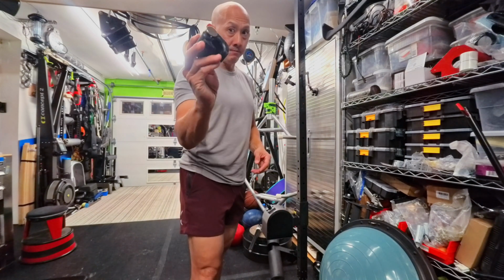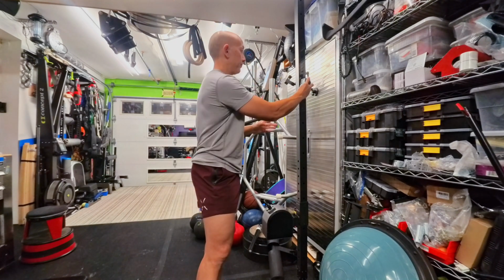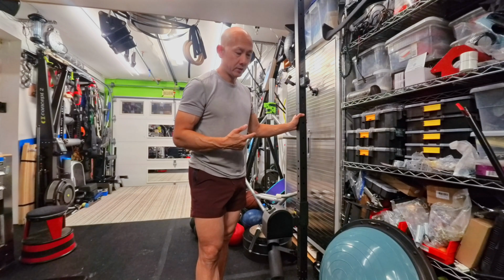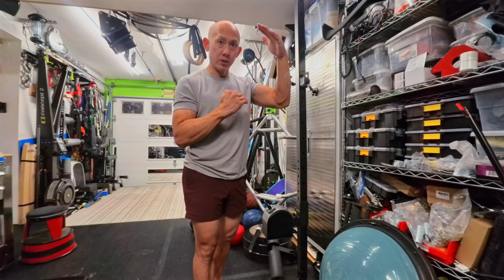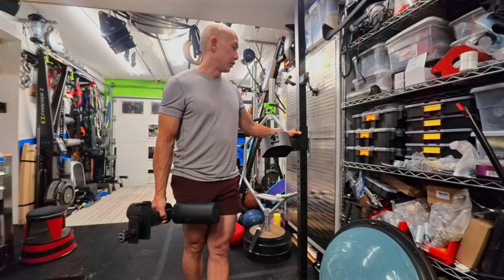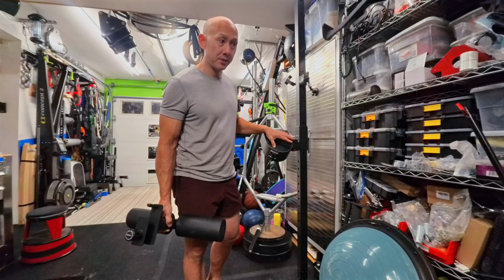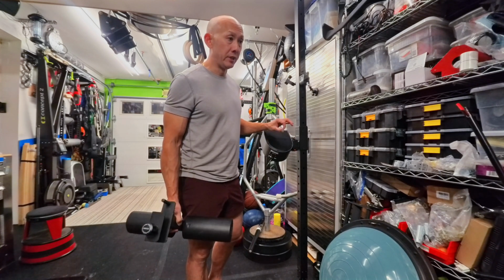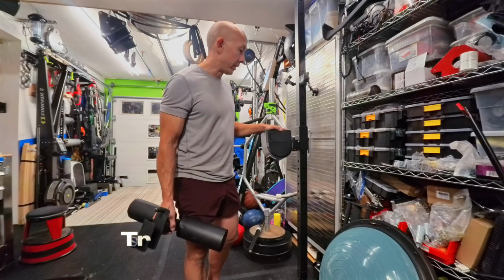Unitree PUMP MAX Beta User Review Will Wong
Using the Unitree Pump Max